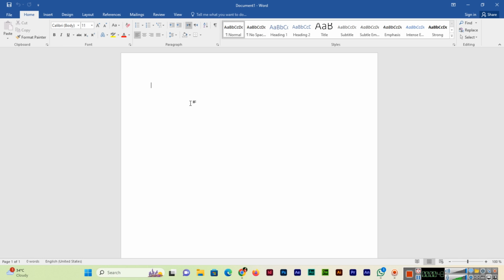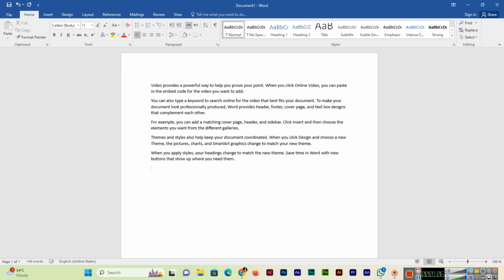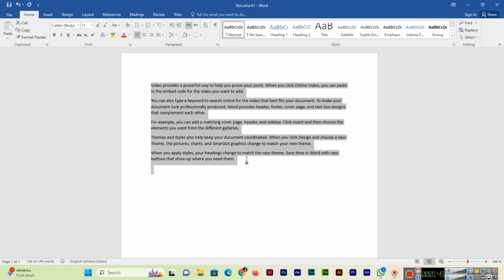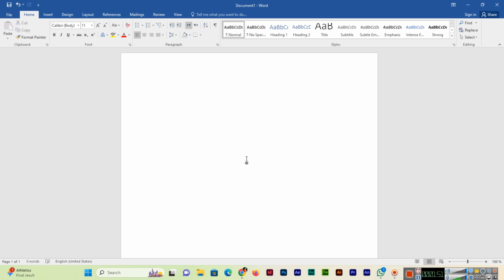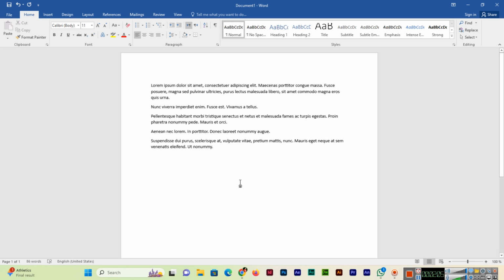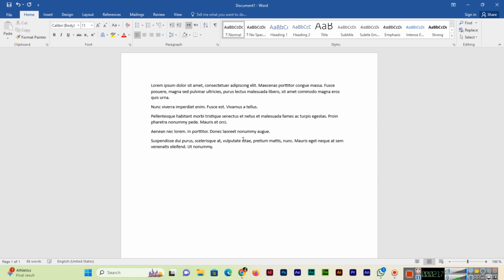How to Insert Placeholder Text in Microsoft Word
In this video, you can learn how to insert placeholder text in Microsoft Word. For instance, if you preparing a document in MS Word but still haven't prepared the text content, you can place placeholder text temporarily. Then later on, once we prepare the original content we can replace it with dummy text. So follow the steps in this video and apply dummy placeholder text in your MS Word documents.